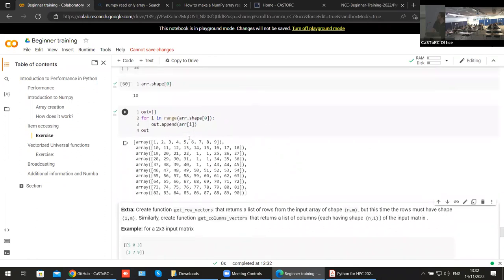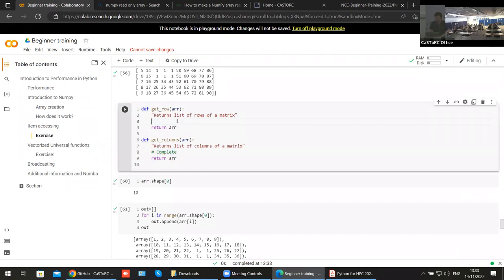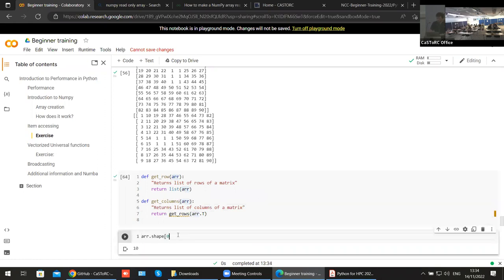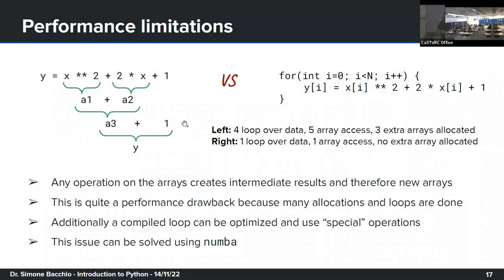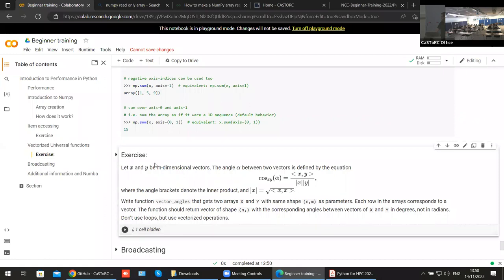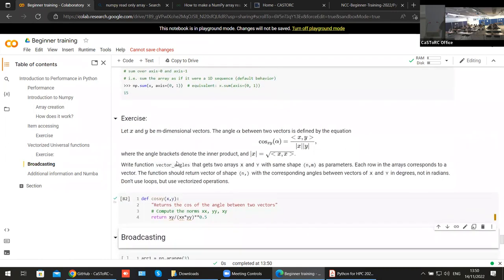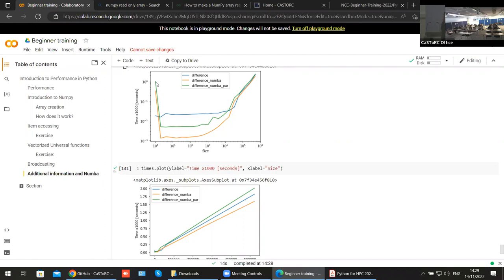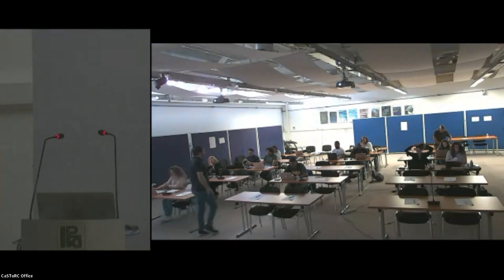Introduction to Python - Part 2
"Introduction to Python - Part 2" session of the HPC Beginner Training Event by EuroCC@Greece & EuroCC@Cyprus, which took place between Monday 14 - Wednesday 16 November 2022, under the activities of the EuroCC project.

A  general introduction Python was presented.